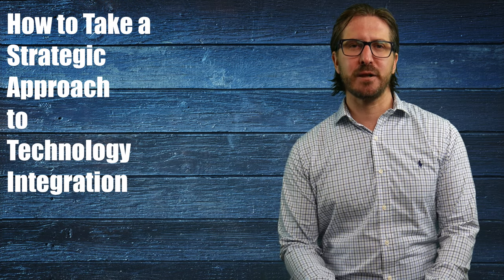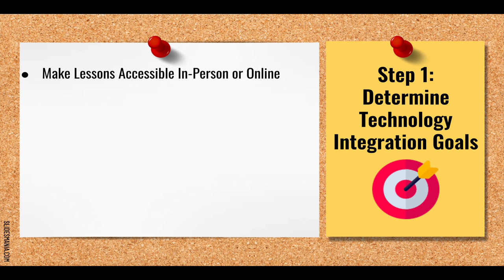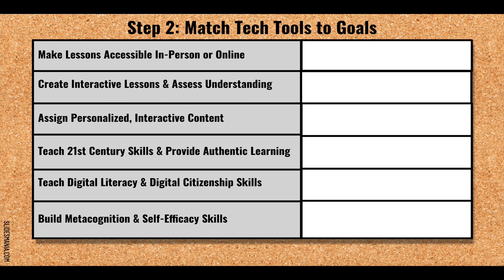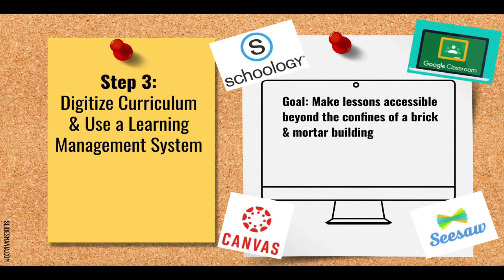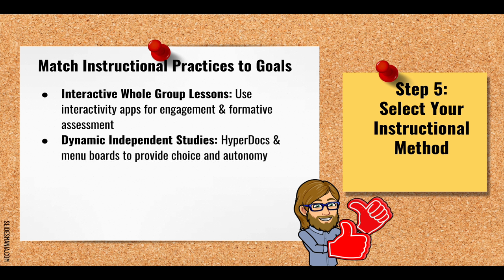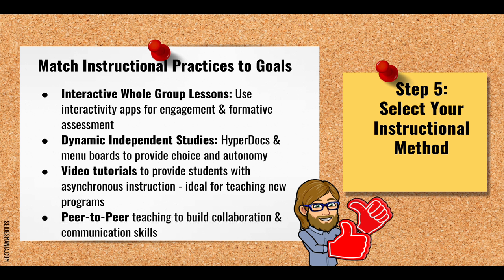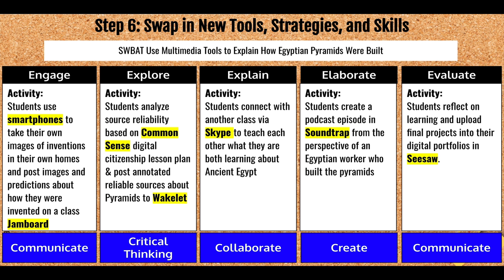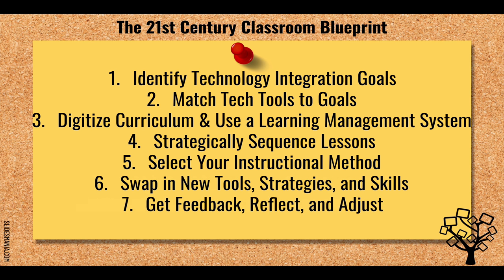How to Strategically Integrate Technology: The Blueprint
Interested in learning how to build a fully tech-integrated curriculum? for the latest enrollment updates for Sam's online course.

In this video Sam Kary of The New EdTech Classroom walks teachers step-by-step through the entire blueprint for how to strategically integrate technology.

Where did I get that amazing Google Slides template? My favorite site for fun and creative Google Slides: SlidesMania!

Follow the links below to watch all of the videos in this series: